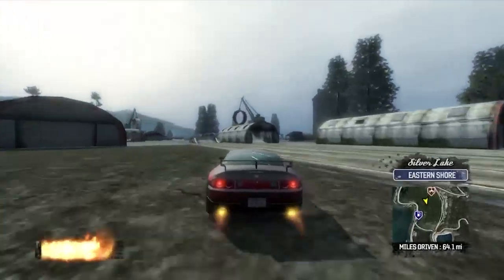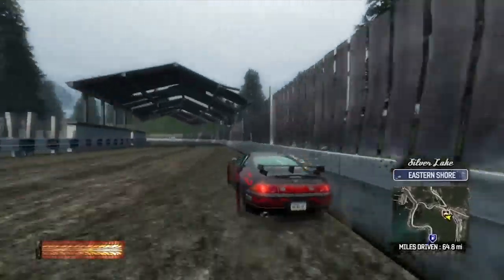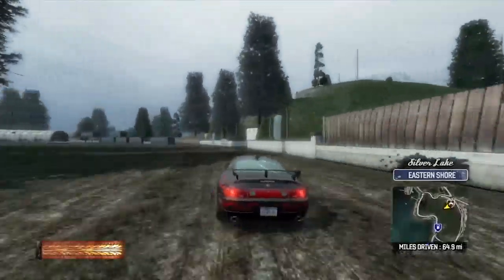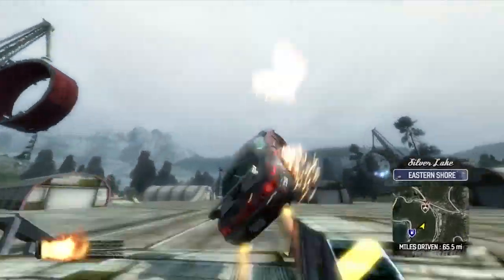Burnout Paradise: Full Frontal - Part 5 - Infinity Corps Gaming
Do a barrel roll.